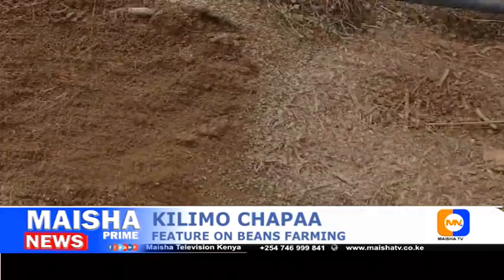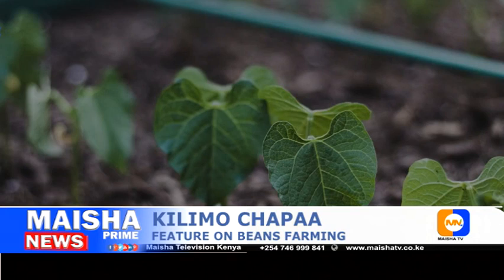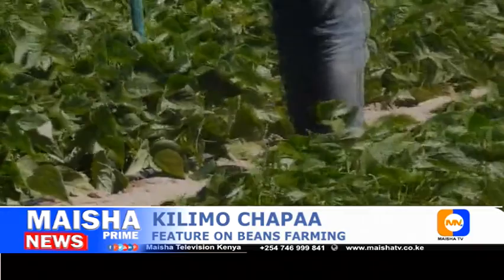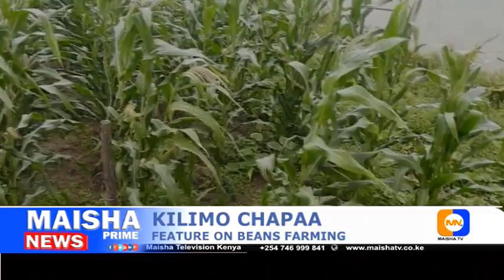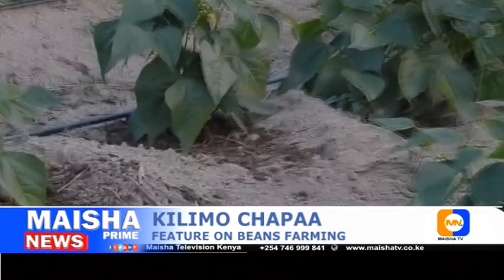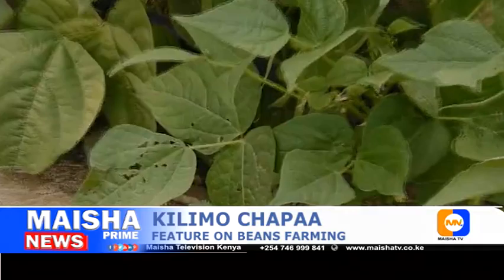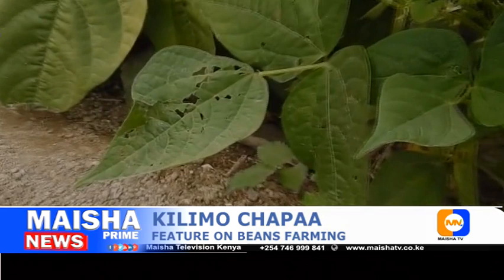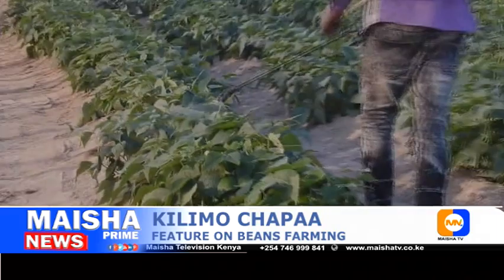KILIMO CHAPAA Bush beans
Maisha tv Kenya is the fastest growing TV. We broadcast on channel 108 on startimes, GOTV, BAMBA, Sonar and all FTA. We are located in Bungoma. Get the Kenya news updates, discussions and other exciting shows.